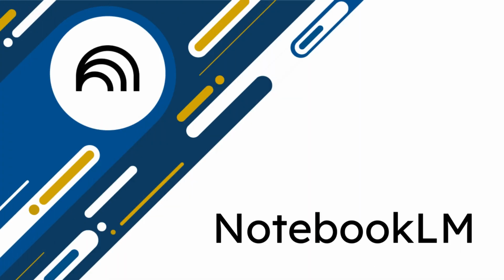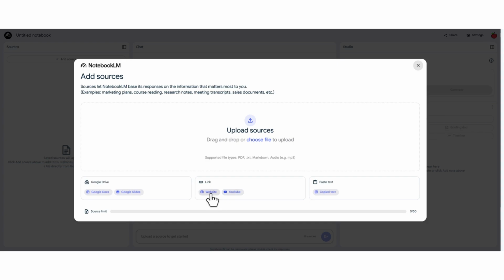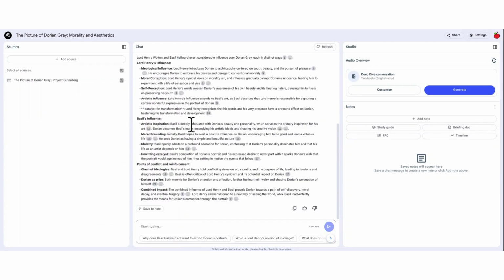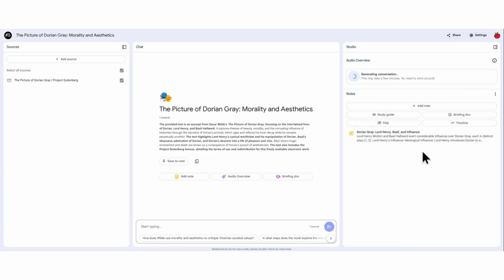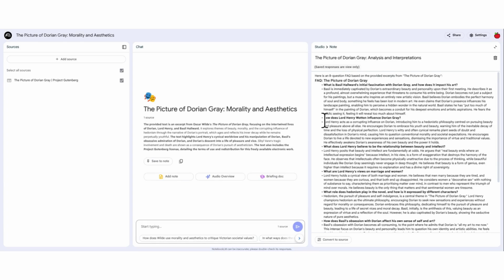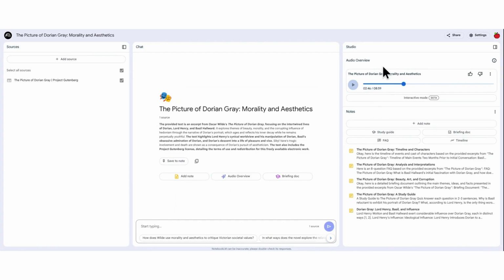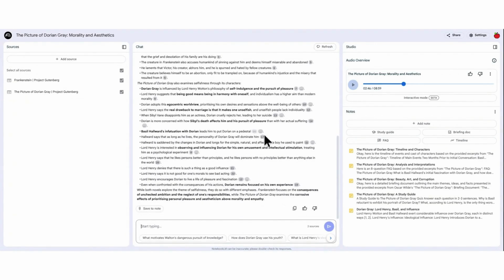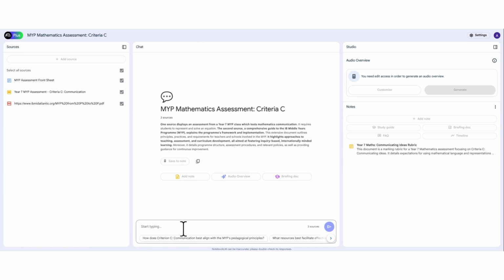Introduction to NotebookLM with examples - February 2025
This video will show what NotebookLM does and how to use its features. This is based on the free version of Gemini in an education environment.
These features are all as of February 2025. We are sure more features will be added in the coming months.